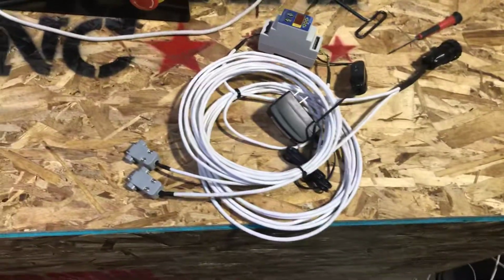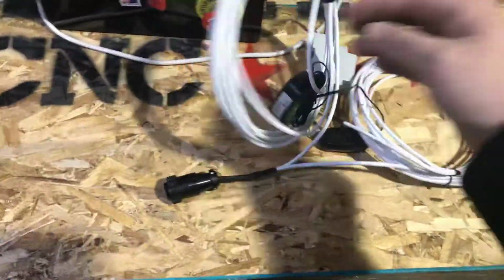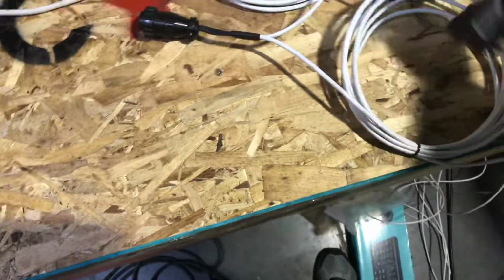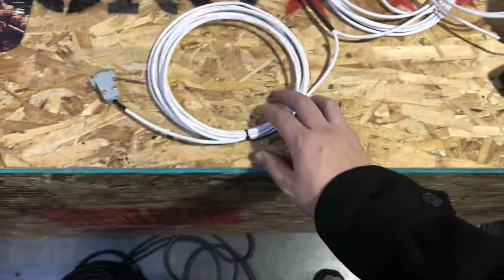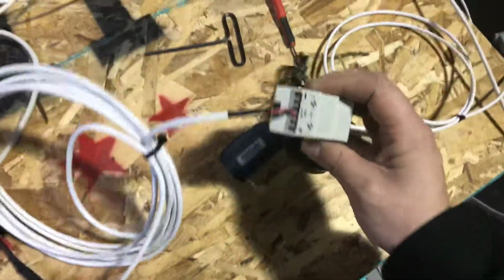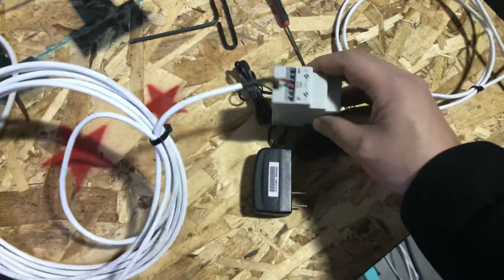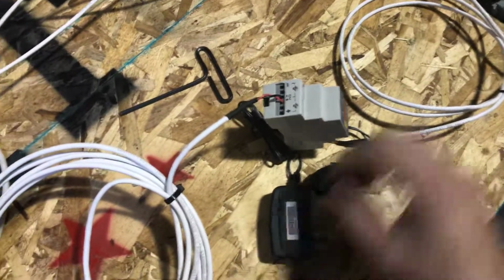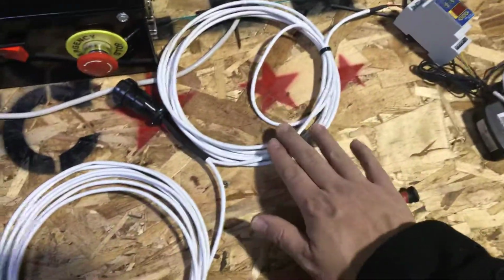CPCPlug for Alt Machines